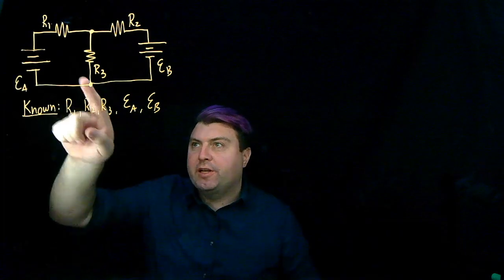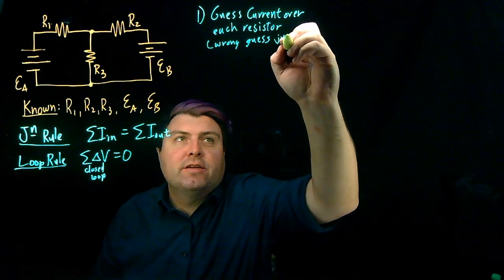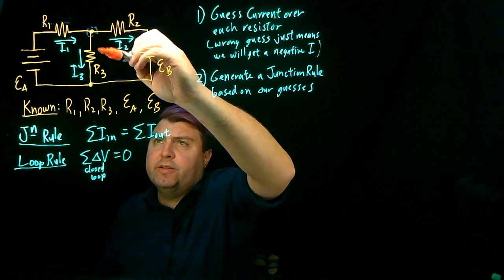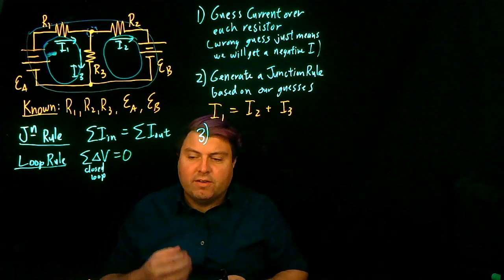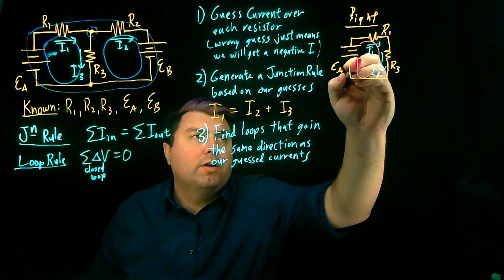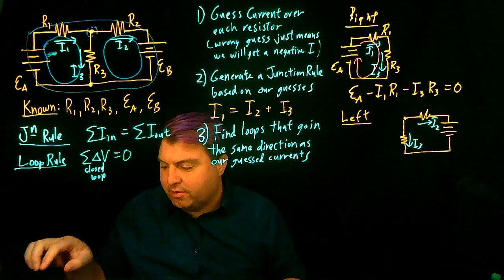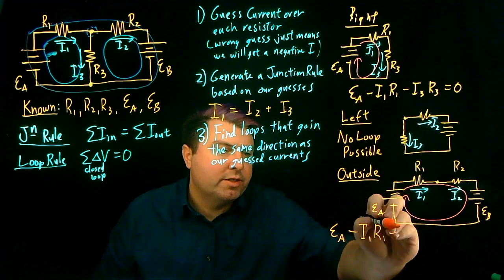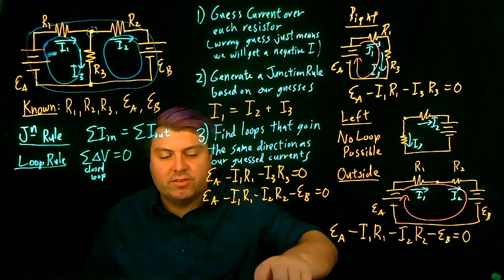How to Choose Loops in Circuits Problems (Kirchoff's Rules)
When given a circuit, how to apply Kirchoff's Junction Rule and Kirchoff's Loop Rules to get a set of equations to solve your circuit problem. Current direction can be guessed, and guessing wrong will only result in a negative current. This way differs from EE approach, but makes more physical sense.

This is intended for University Physics (Calculus-Based Physics) for resistor circuits. Can easily be adapted into AP Physics, Engineering Circuits, or any other class that uses Kirchoff's Rules to solve battery & resistor problems.